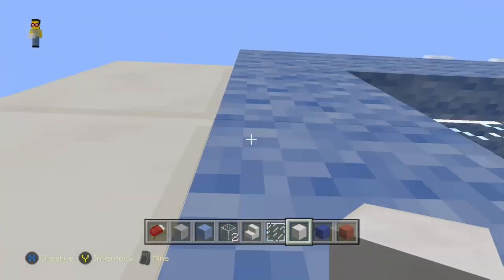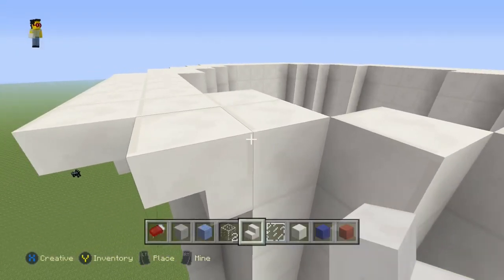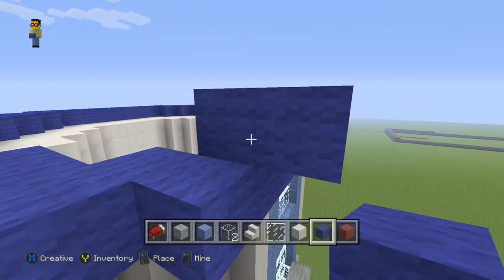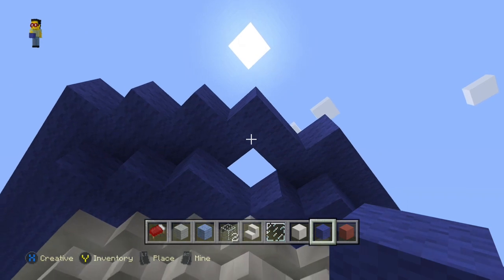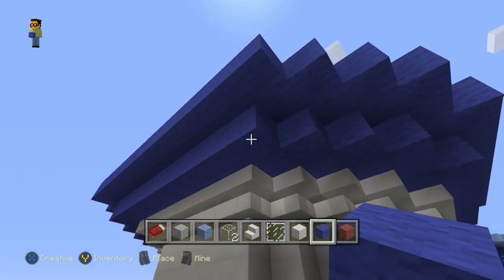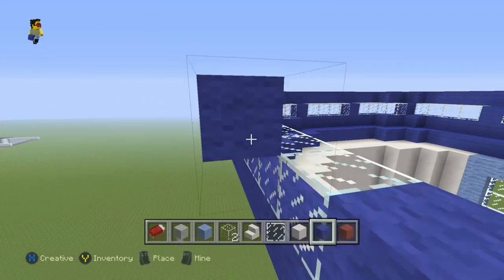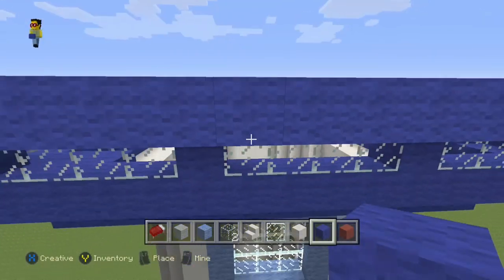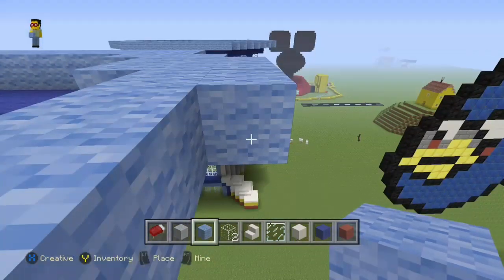Minecraft - How To Build Paw Patrol HQ Lookout - Part 3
This is a working progress but I will endevour to get it as accurate as possible. Any ideas on how to make the build

better or on how to go on please chuck it at me. I appreciate the input. I hope to make the build as useable as possible

without damaging the overall accuracy of the build.
Part 4 coming shortly